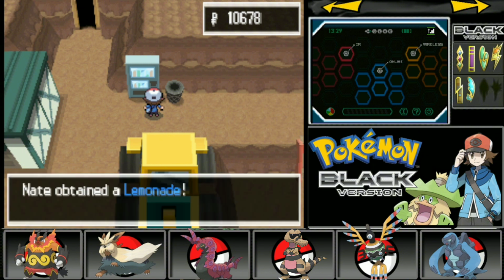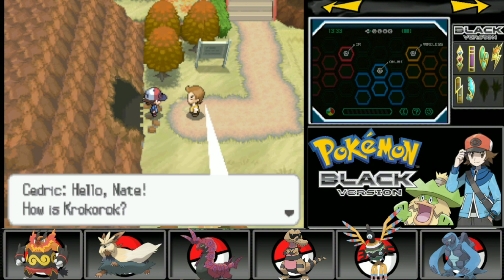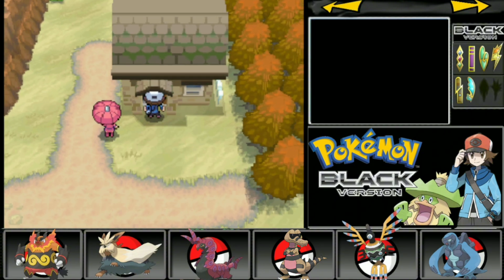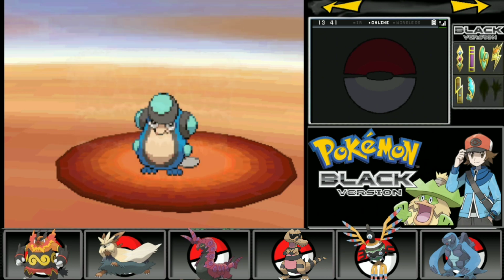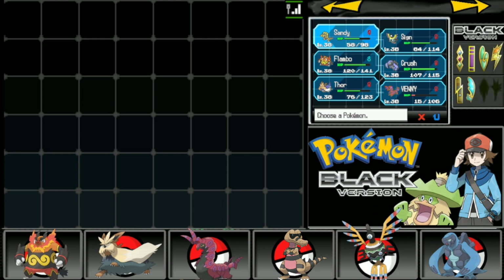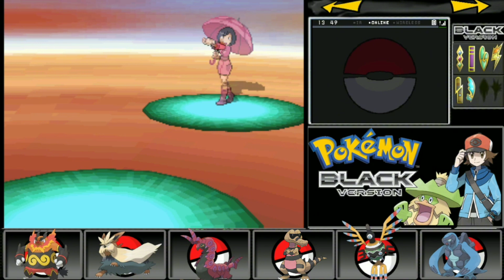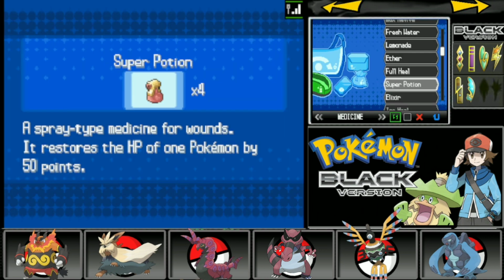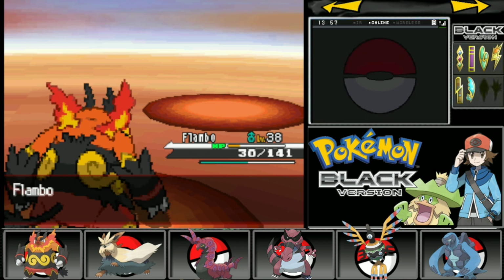Pokemon Black: Part 26 | Icirrus City Arrival!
Hello my nerdy friends, hopefully I can get back to fun and consistent videos again! I miss making vids and sharing my experiences and things I enjoy myself too. I hope all of you are being safe, never let a dream go or a hobby you love go either. It's better to be happy then be unhappy with the life you paved for yourself.

I don't own the game or content I'm playing. it rightfully belongs to the Pokemon company and Gamefreak